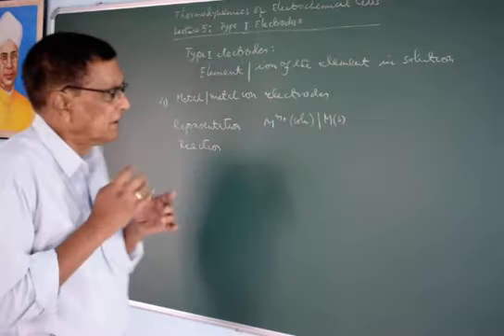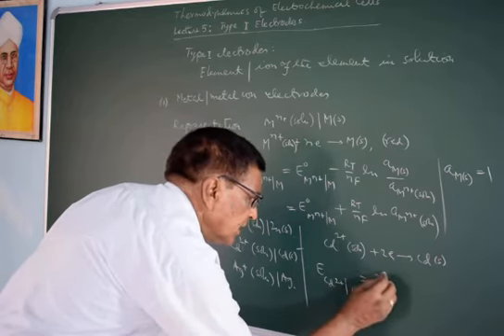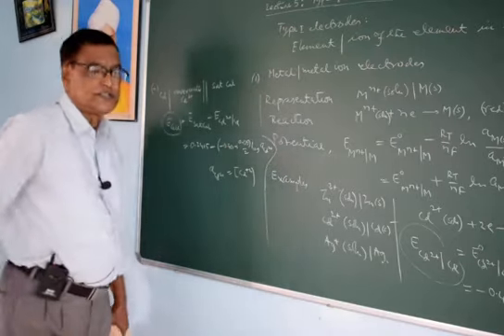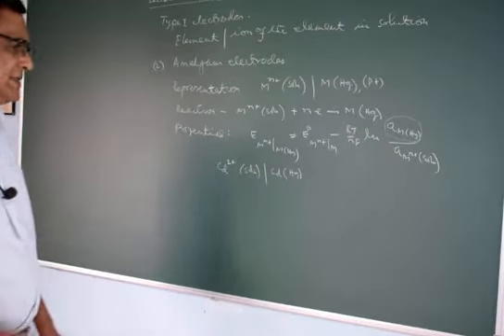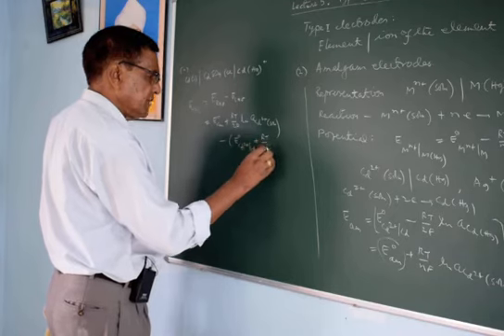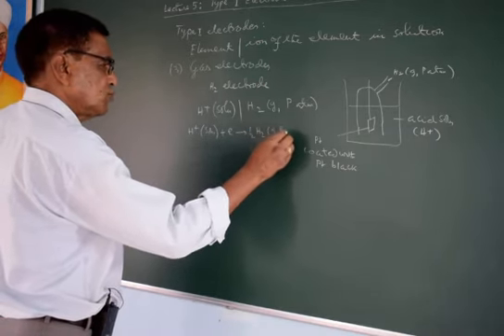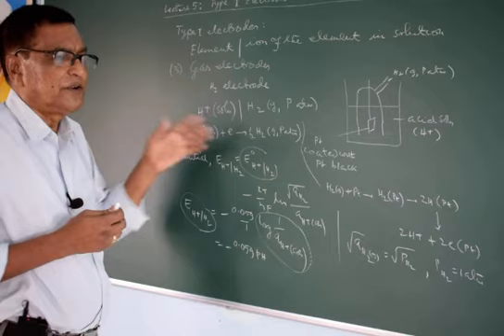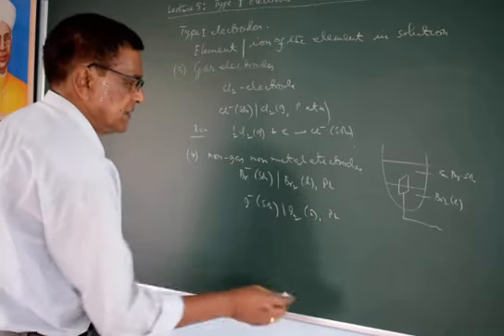TD of cells Lec 5 ; Type I Electrodes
This lecture describes type I electrodes with full details - electrode representation, electrode reaction, electrode potential, limitations and applications.
Metal/metal ion electrodes, amalgam electrodes, gas electrodes, non-gas non-metal electrodes are discussed fully.
Some minor mistakes are regretted.
Next lecture will contain type II electrodes in full details.